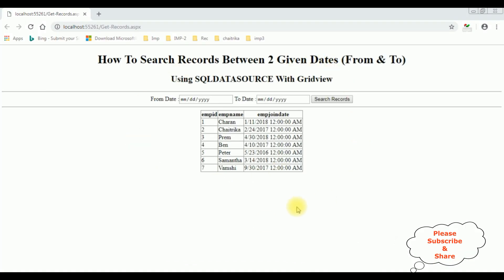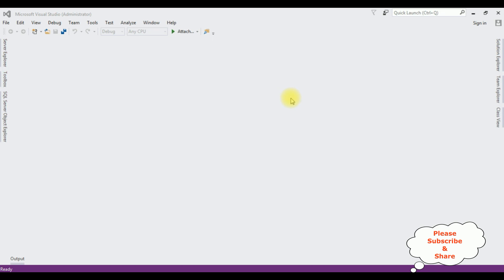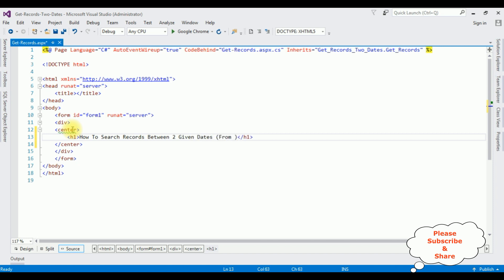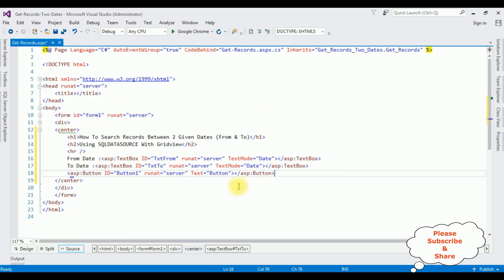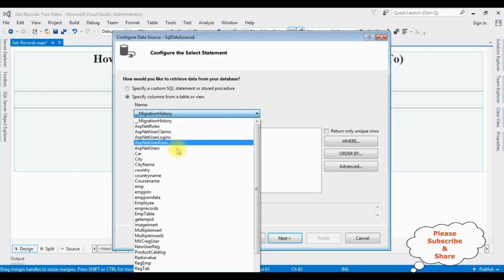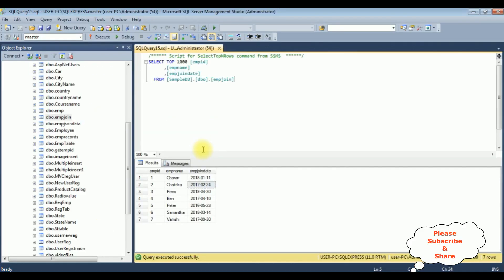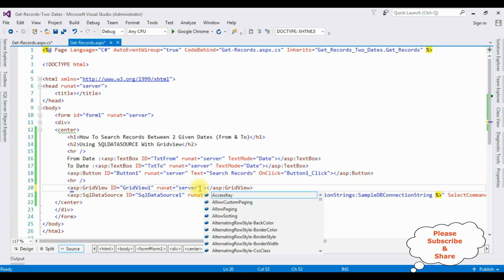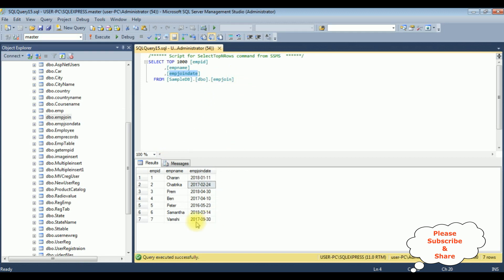how to get records between two dates c#4.6 gridview sqldatasource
search get records from and to dates with sqldatasource into gridview using c# asp.net